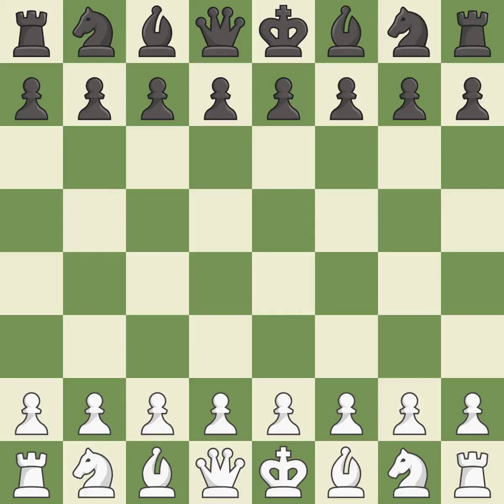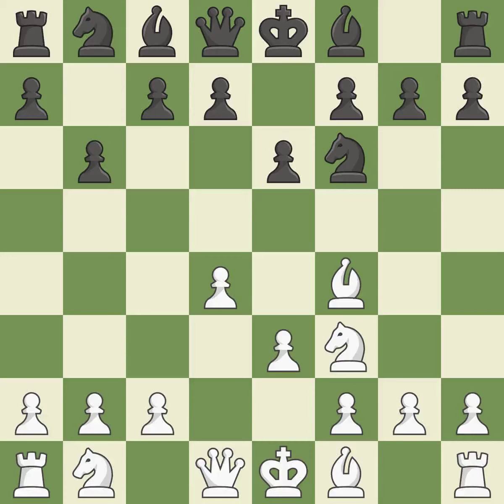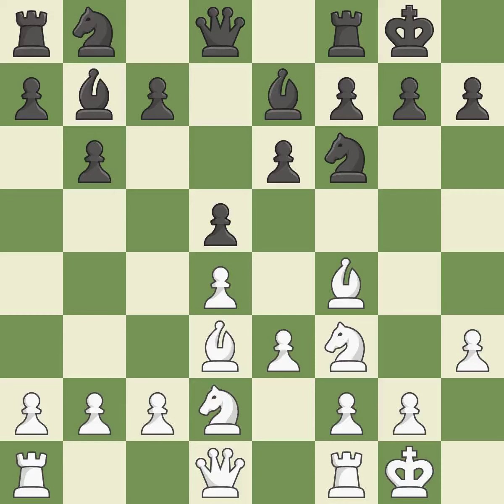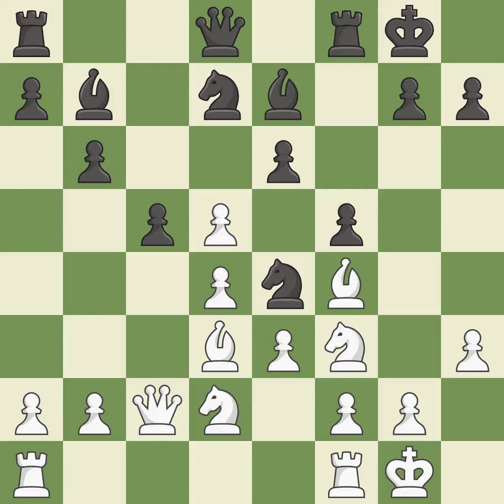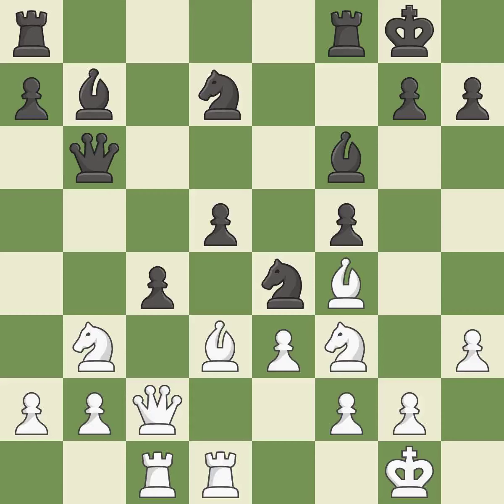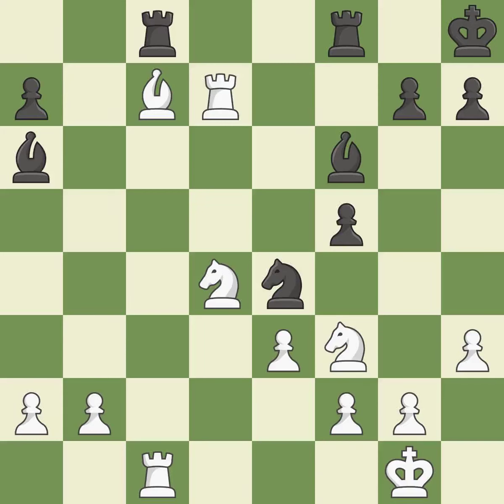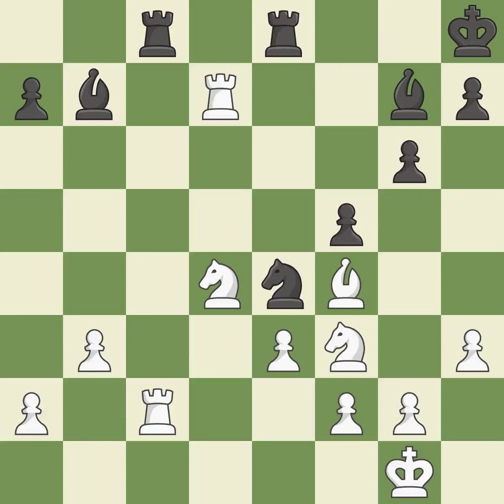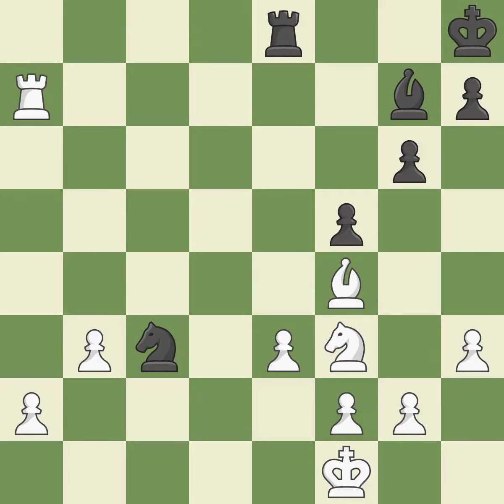White Artemiev, V., Black Kurbedinov, R.,Indian Game: London System, Event TCh-RUS Blitz 2016, Site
Indian Game: London System, Event TCh-RUS Blitz 2016, Site Sochi RUS, Date 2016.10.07, Round 10.2, White Artemiev, V., Black Kurbedinov, R., Result 1-0, ECO A46, WhiteElo 2663, BlackElo 2318, PlyCount 63, EventDate 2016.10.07, EventType team (blitz), EventRounds 15, EventCountry RUS, SourceDate 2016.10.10, WhiteTeam Rook (Republic of Tatarstan), BlackTeam Krymstar (Republic of Crimea)